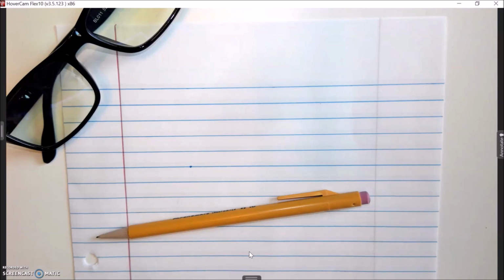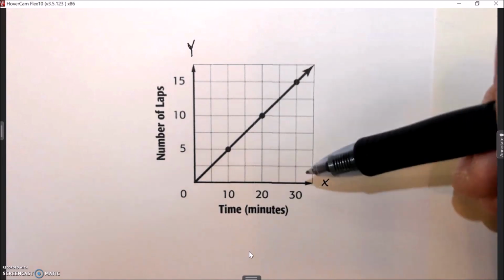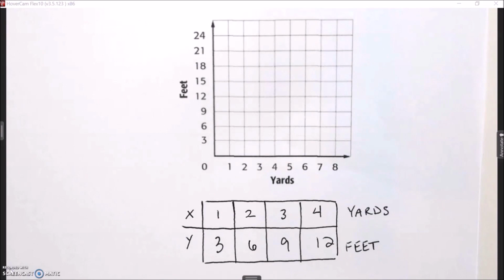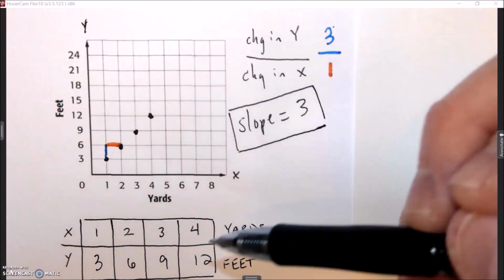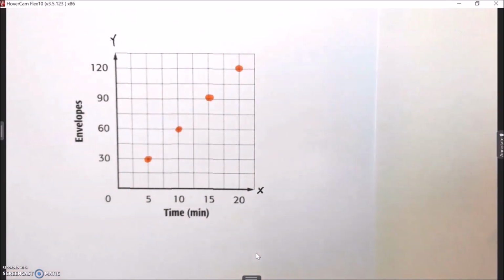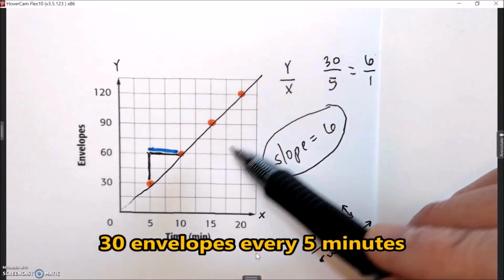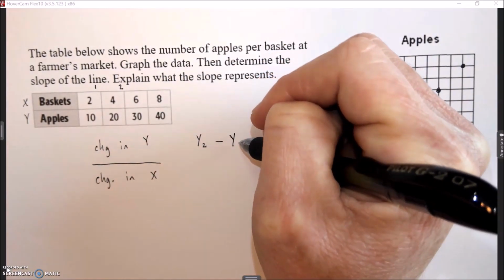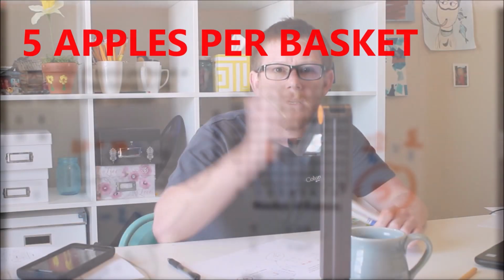What is slope?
My teacher keeps talking about slope!  What is it?  How do I determine the slope?  If you want the answer to these questions go ahead and watch this in-depth introduction video about slope.